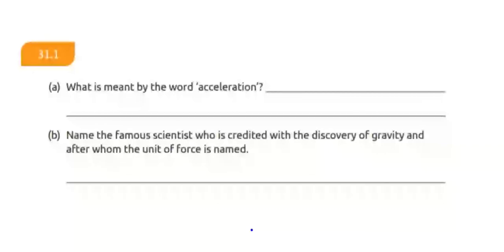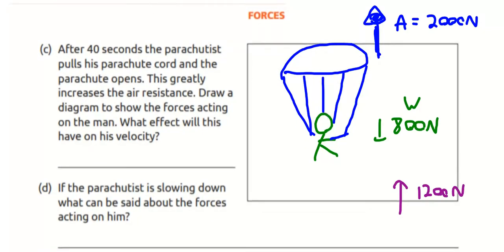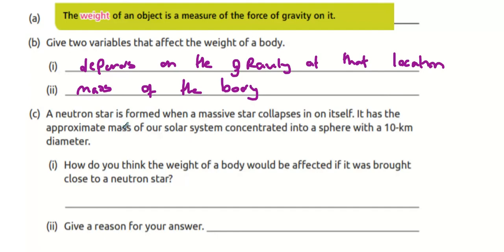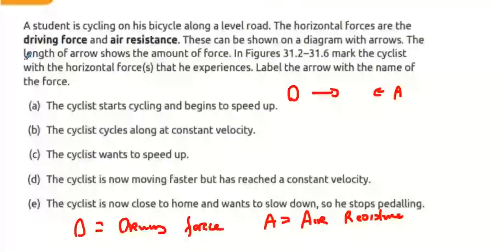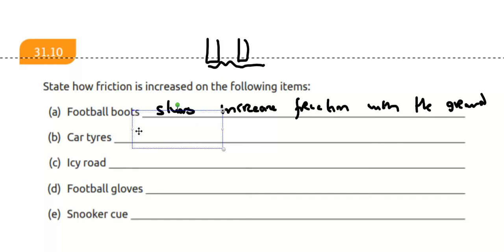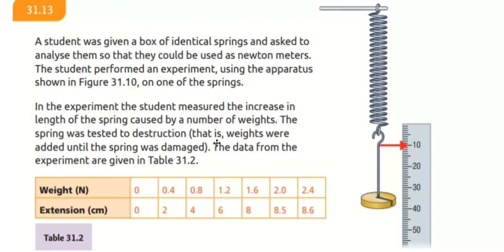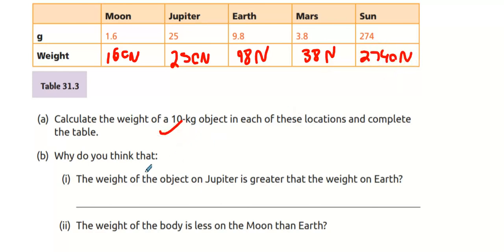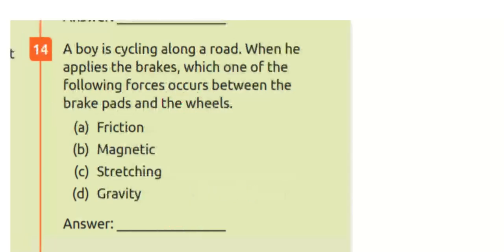chapter 31 worksheet